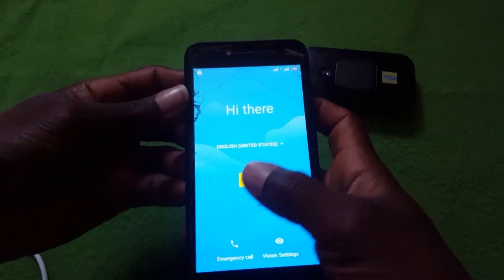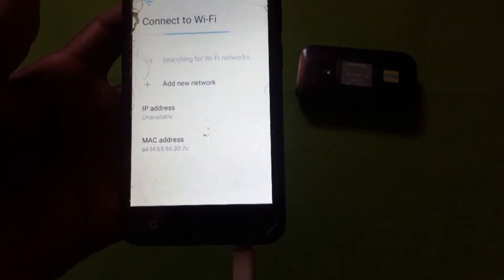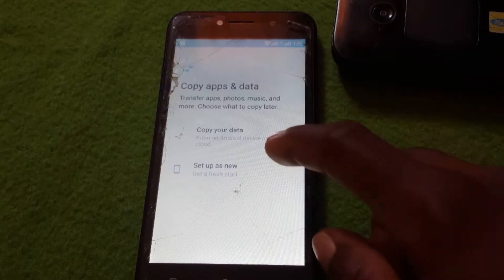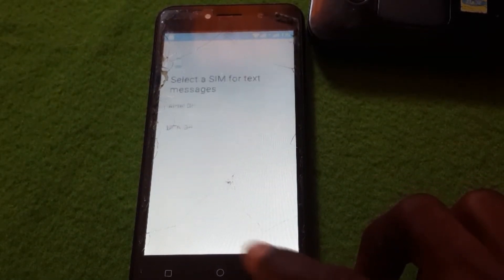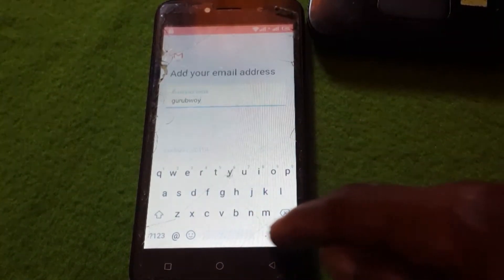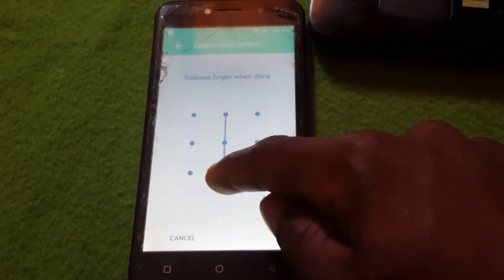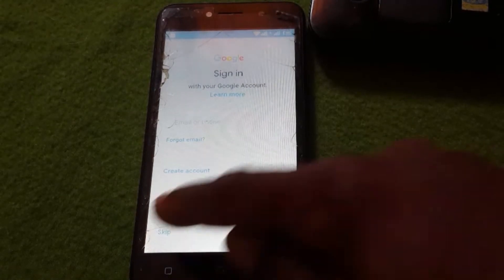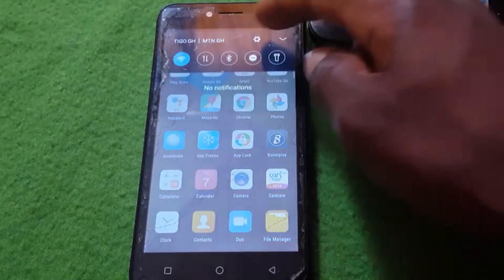Itel A32f || remove Google account verification on itel A32f Frp without PC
itel A32f Frp Bypass without PC without OTG without TalkBack
This video is to help you to remove Google account